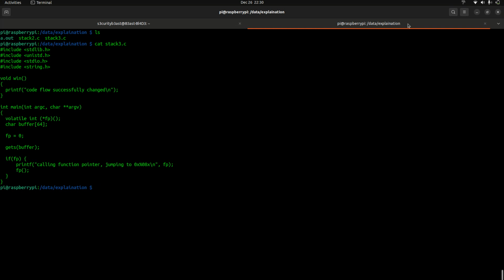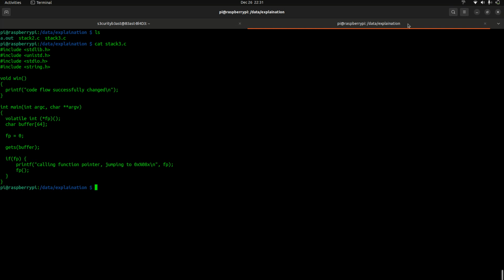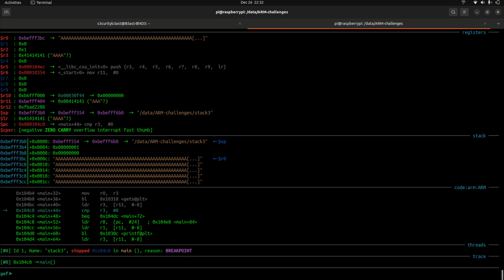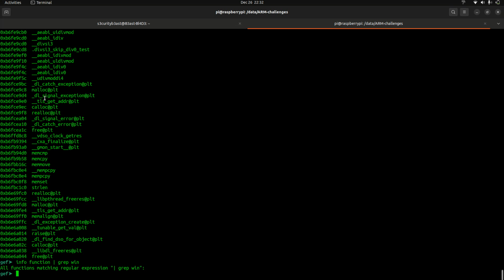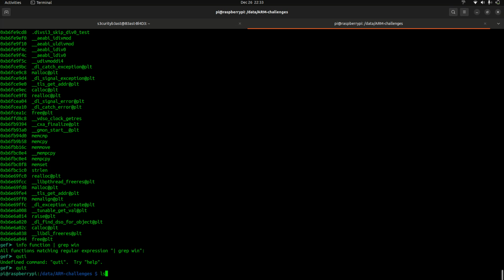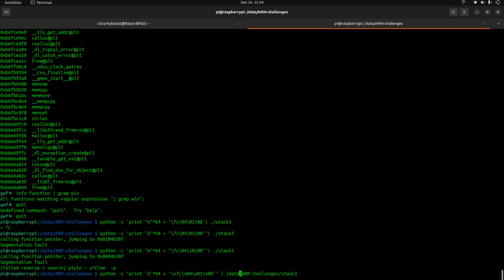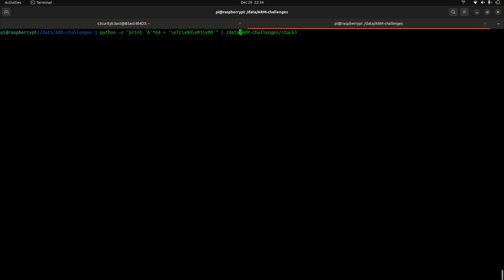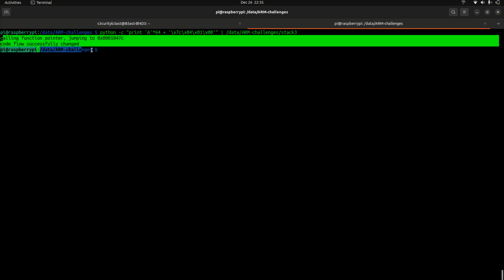Exploiting Stack 3 from Protostar on ARM (Azeria-Labs)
Hi Everyone,

Here is Our video on eXPLOITing Stack 3 from Protostar Series on ARM. the challenges is complied by Azeria-Labs and the source code is  from  Protostar.